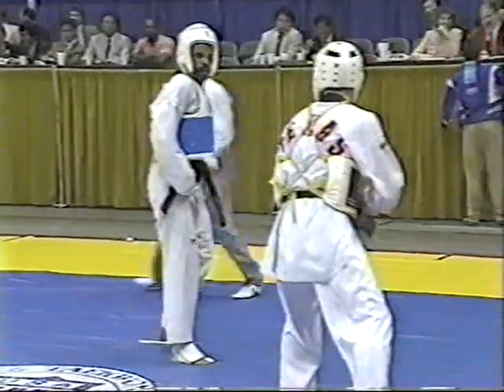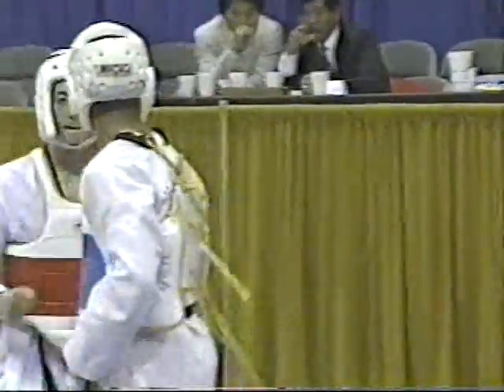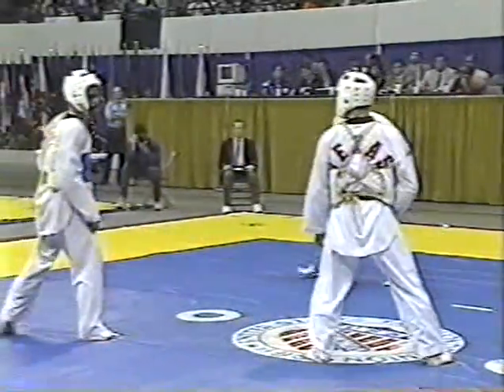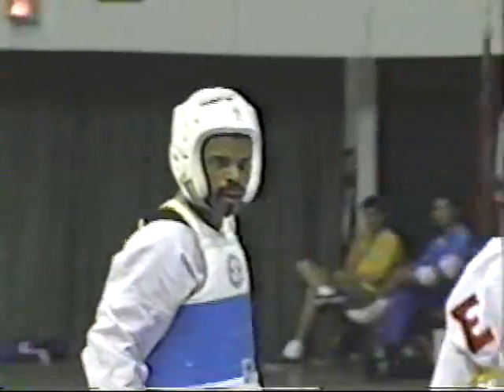Mark Williams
Mark Williams from the Bronx, New York final match at the US Nationals Taekwondo Championships.